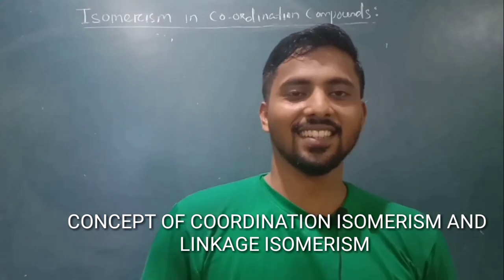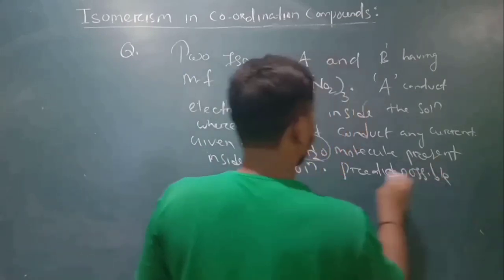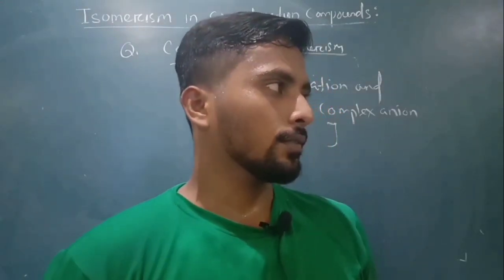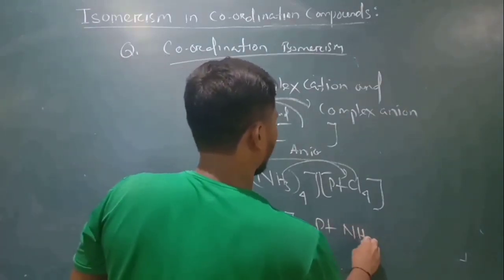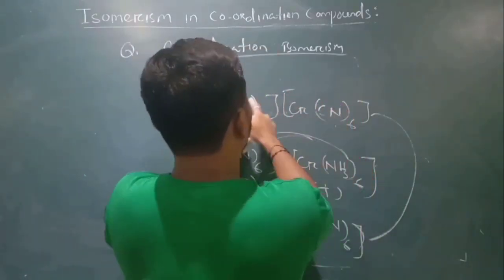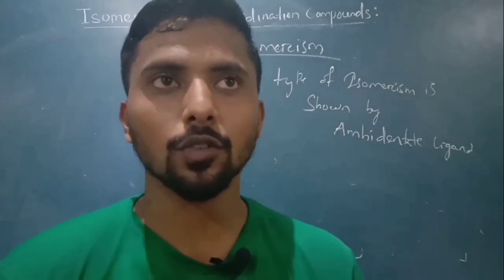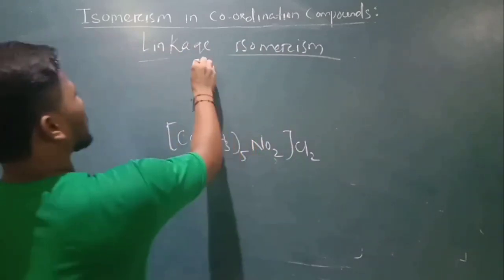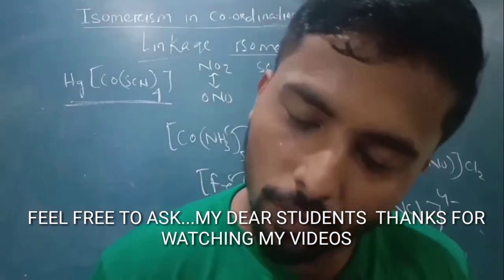ISOMERISM -2 (COORDINATION CHEMISTRY) 12TH CLASS BY SKP SIR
Hello my dear students Welcome back to another video ..in this video I will discuss about the remaining contents of structural isomerism that is about Coordination isomerism and linkage isomerism.. I hope it will help you thank you..